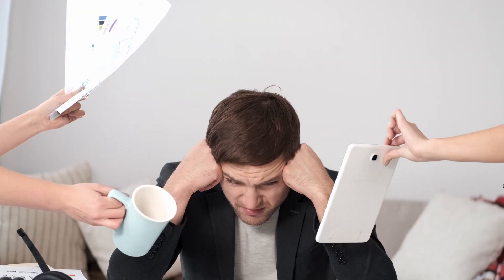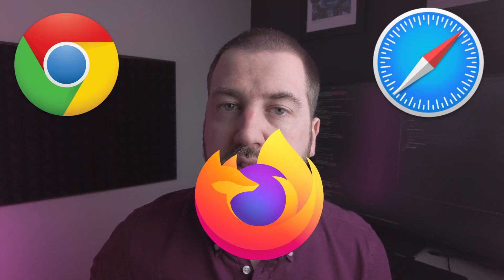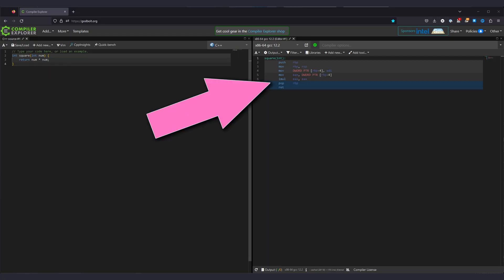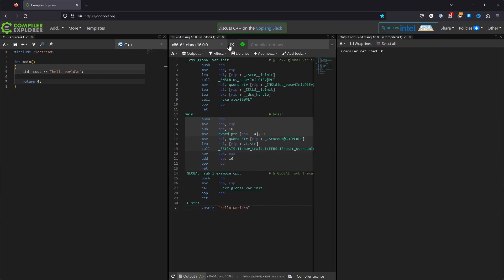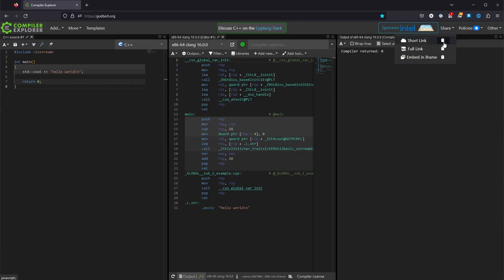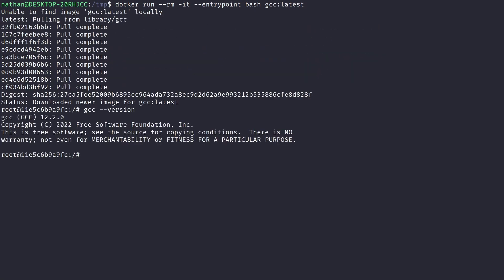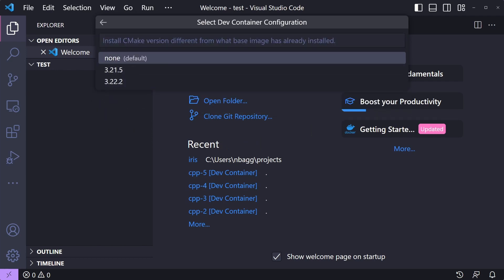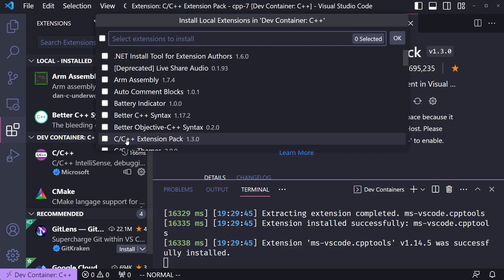How to quickly get started with C++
In this video we'll take a look at two ways to quickly get setup with writing and compiling C++ code.

Resources
Latest gcc docker - docker run --rm -it --entrypoint bash gcc:latest

Kit
🎥- DJI Pocket 2 Creator Combo
🎙️- Blue Yeti
💡- Govee Floor Lamp
⌨️- Corsair K70 RGB MK.2

Books
📖 - Effective Modern C++
📖 - A Tour of C++
📖 - C++ Templates: The Complete Guide

Music
Get Through A Looking Glass by Philip Guyler and over 1M + mainstream tracks

License ID: A8wm8YM9XnR